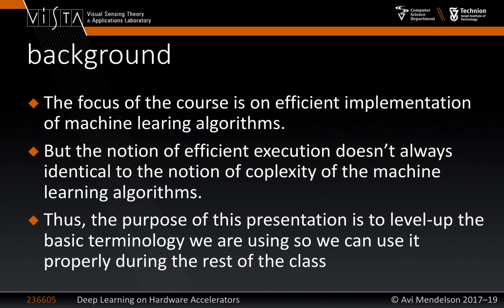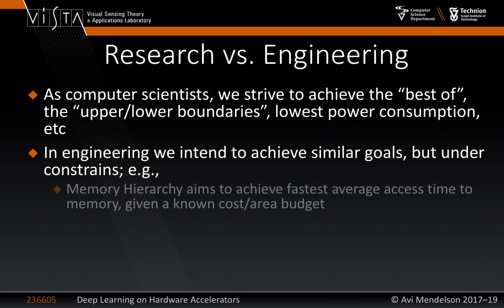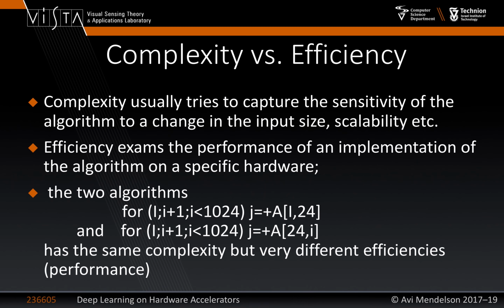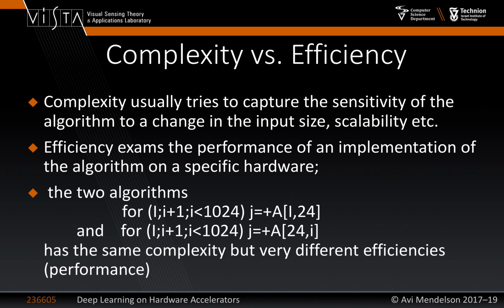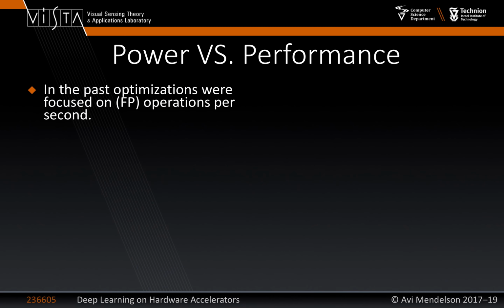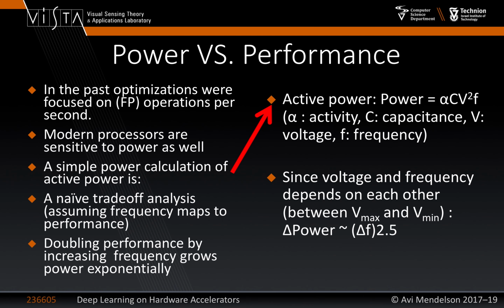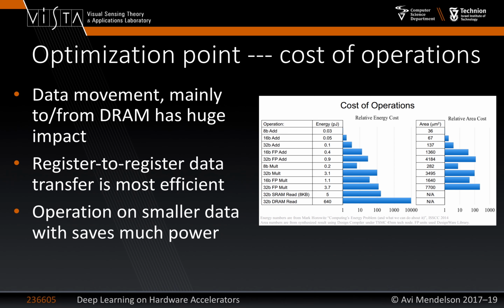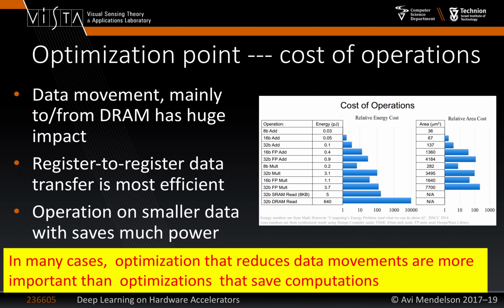Lecture 1b - Intro to computational acceleration | Deep Learning on Computational Accelerators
Given by Prof. Avi Mendelson @ CS department of Technion - Israel Institute of Technology.